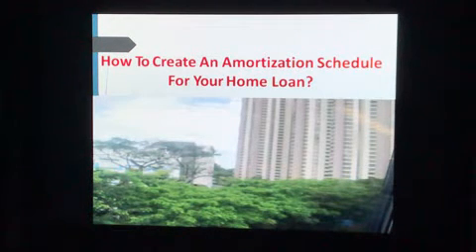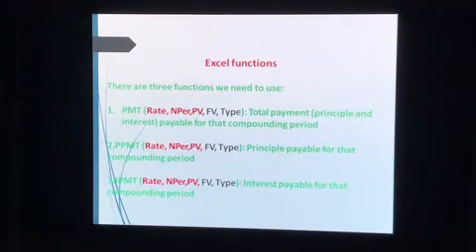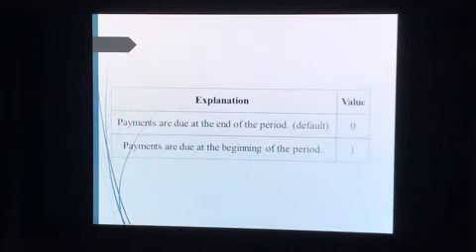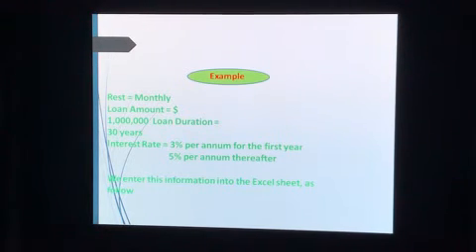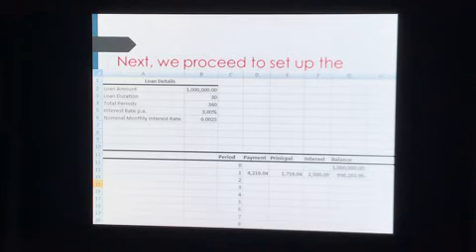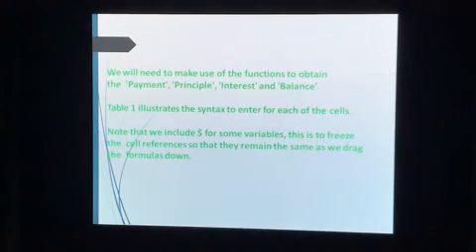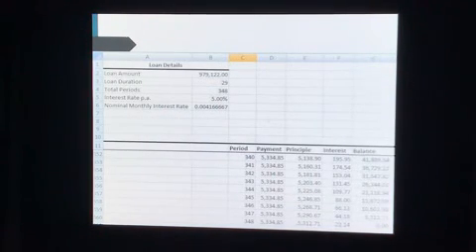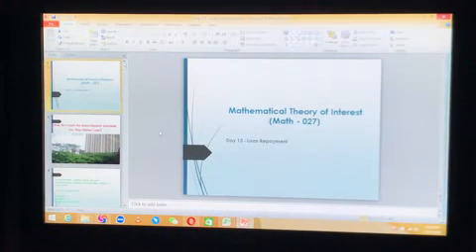Lecture 13 - Loan Repayment (Cont.) - Part III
Today we will learn more about loan amortization schedule via a detailed practical example.